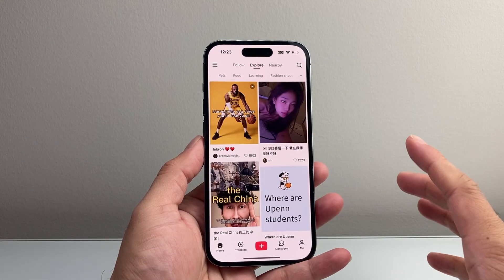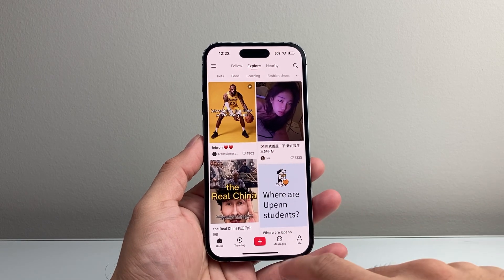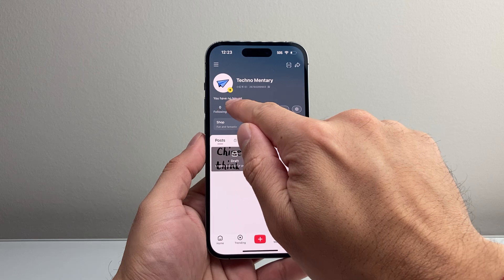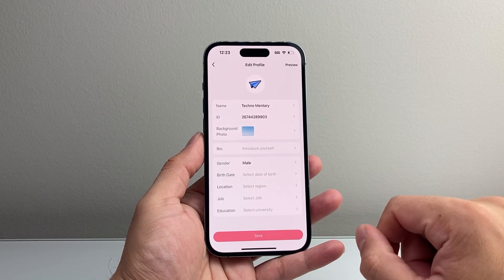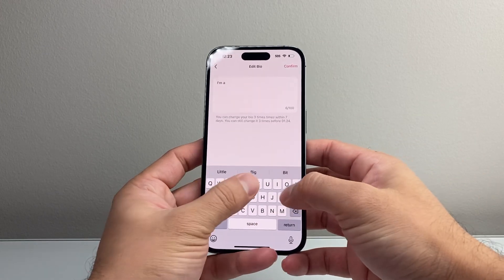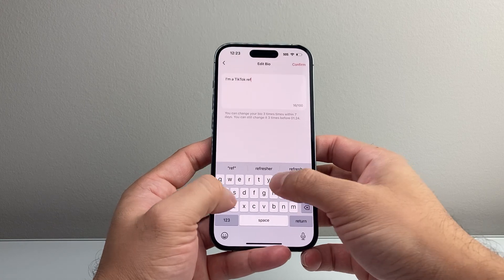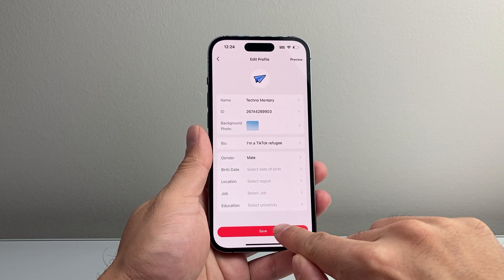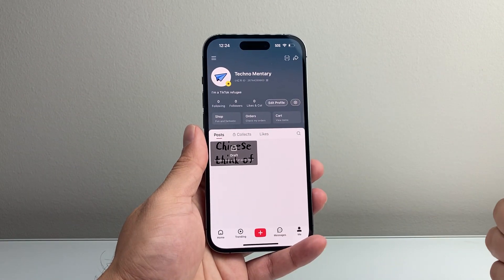How To Edit Bio on RedNote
In this RedNote app video, I teach you how to edit or change your Bio on your RedNote account.